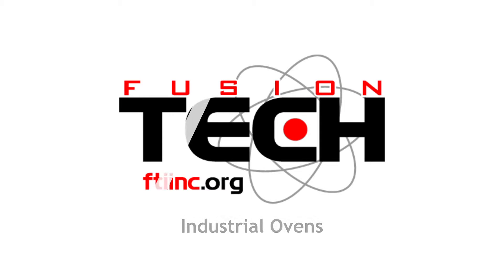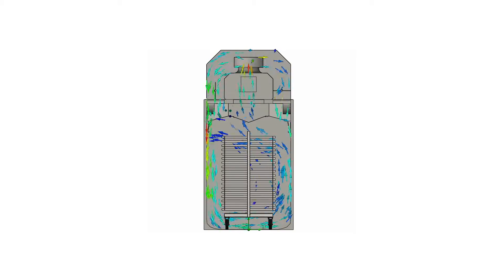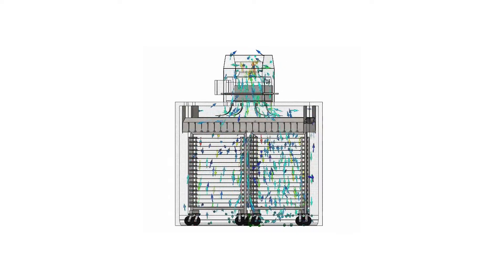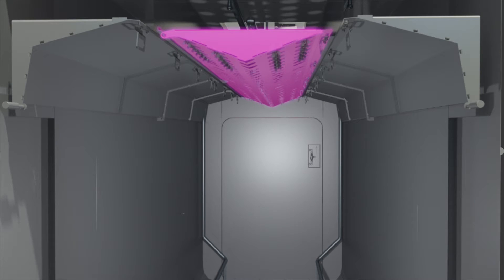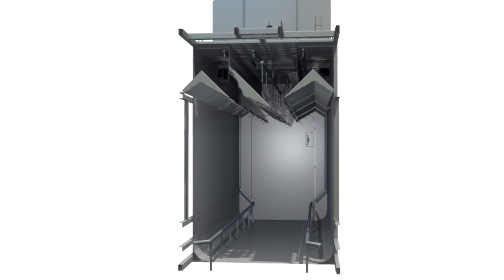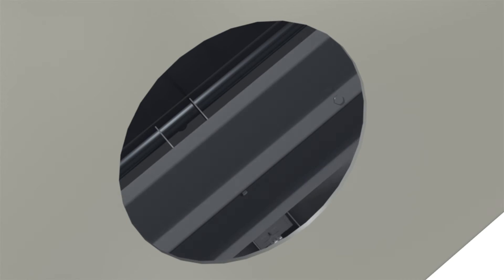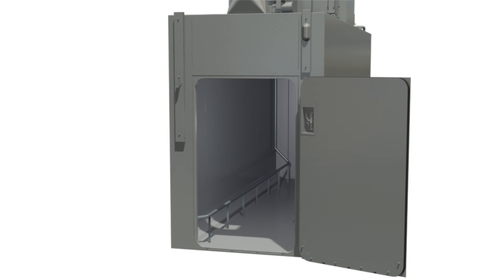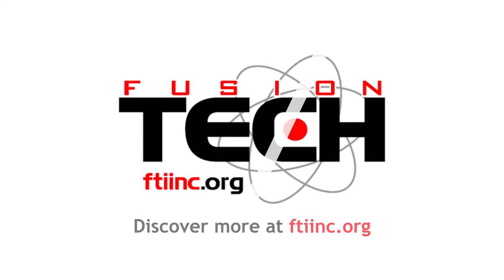Fusion Tech Food Processing Ovens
Fusion Tech ovens stand alone in their ability to control the breakpoint. With our patent-pending Total Flow Control system, you are able to direct the airflow to one of 15 distinct zones in the oven — and keep it there for a specified amount of time.
This individualized control over the oven breakpoint eliminates hot and cold spots on your truck and provides for a more consistent, even cooking of your product. Customers have reported up to a 6% increase in product yields and a marked increase in product color consistency using our airflow technology.
It’s like getting two ovens in one. The airflow technology in a Fusion Tech oven allows you to maintain horizontal airflow, vertical airflow, or anything in between. Whether you have hung product or screened product, you can set the airflow to ensure every piece of your product receives the exact same amount of airflow.
Everything about a Fusion Tech oven is designed to optimize the formation and movement of the breakpoint.